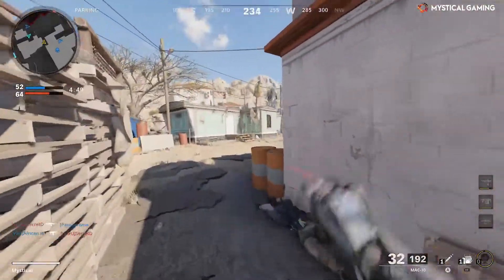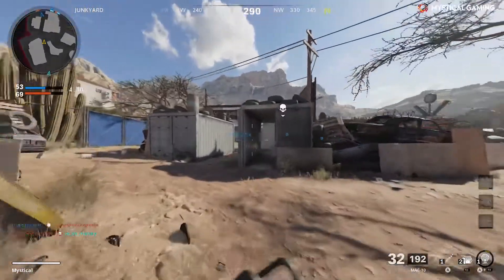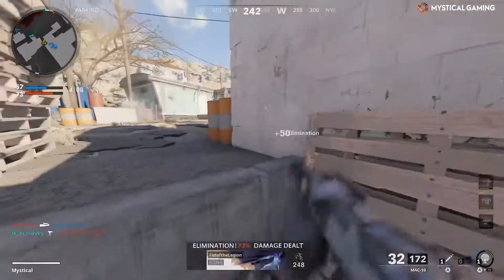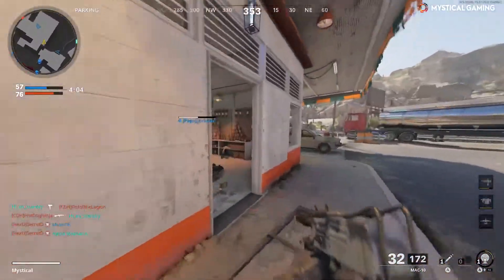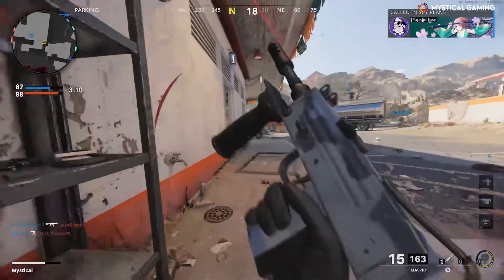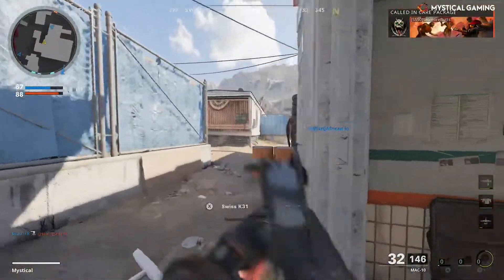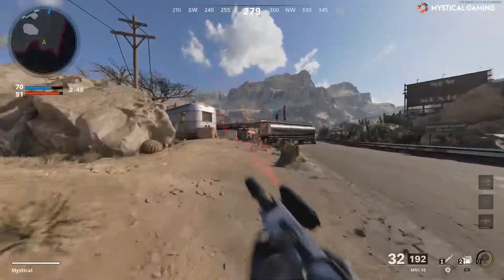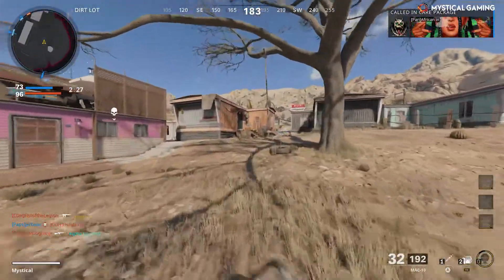Black Ops Cold War - Team Deathmatch - Diesel (XBOX SERIES X)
Black Ops Cold War Team Deathmatch on Diesel

This gameplay was captured with the Elgato HD Capture device and rendered in Davinci Resolve at 1080p and 60 frames per second.